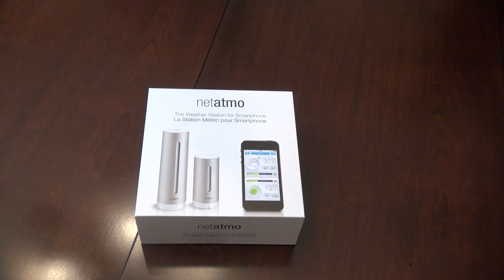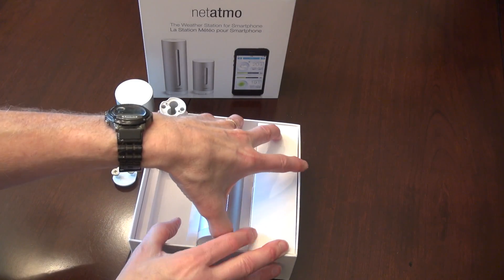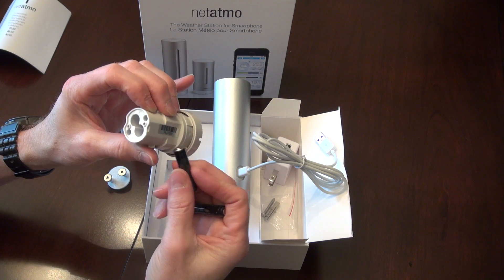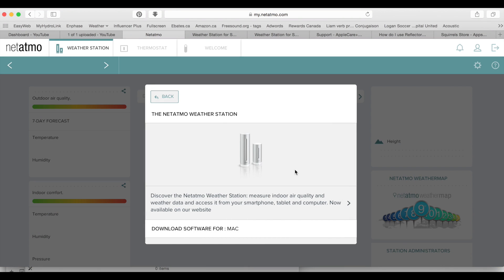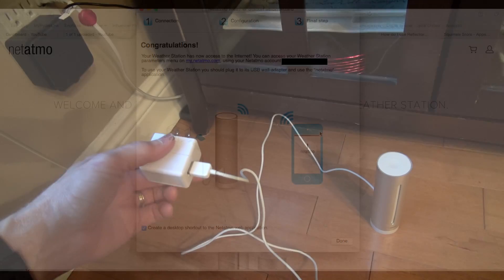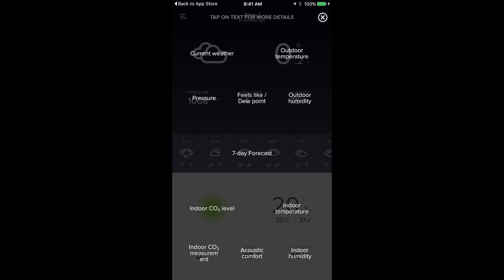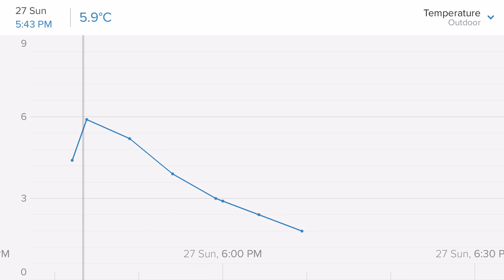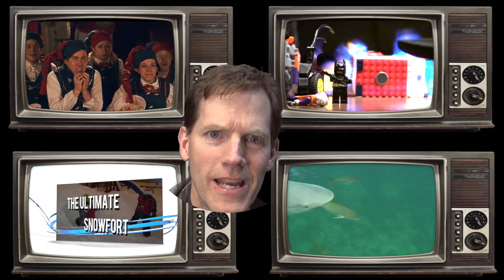The Best Home Weather Station: Netatmo - Unboxing and Setup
Check out the new Netatmo Weather Station in this unboxing and setup.  Quite an interesting device that is accessible via the internet from anywhere in the world.  See what the temperature in your home and backyard is while you're at home or away.

Another great Burke BunchTV video!